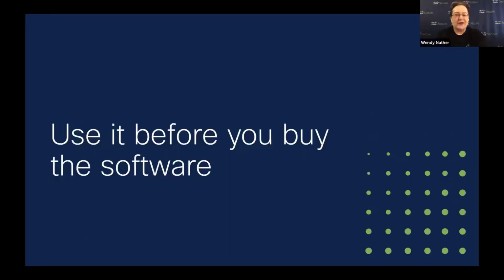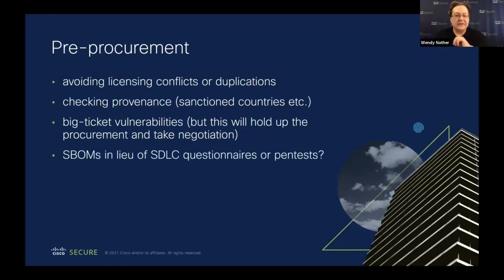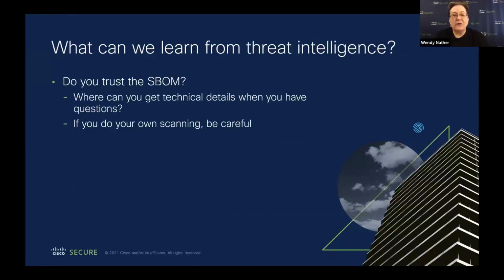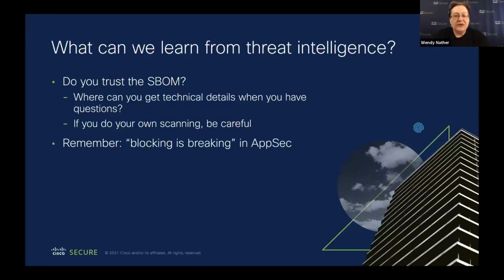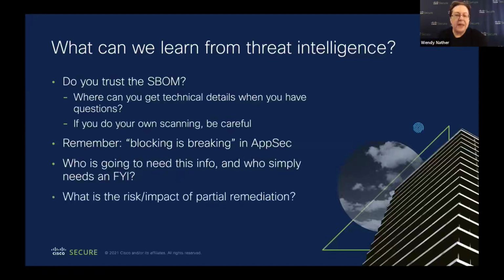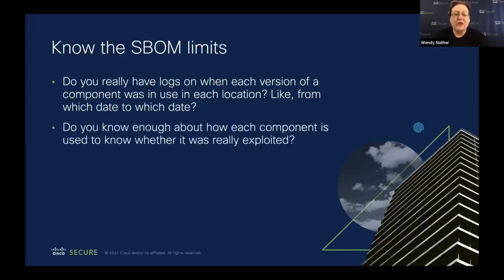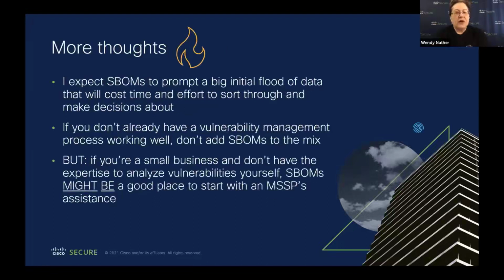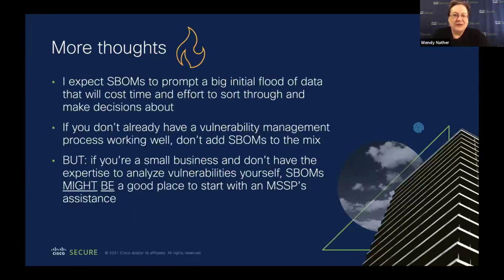Standard Classification What Shall We Do With a Vendor SBOM Wendy Nather